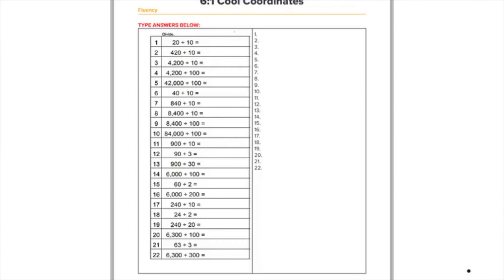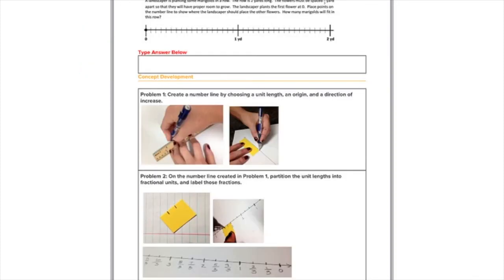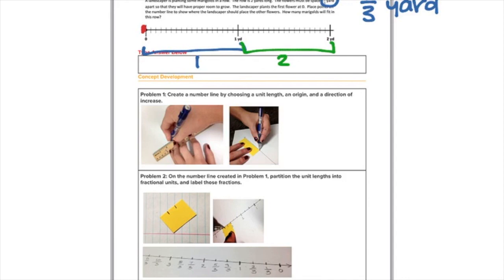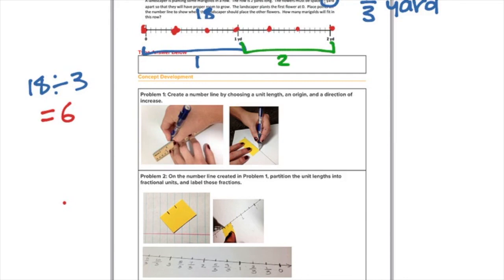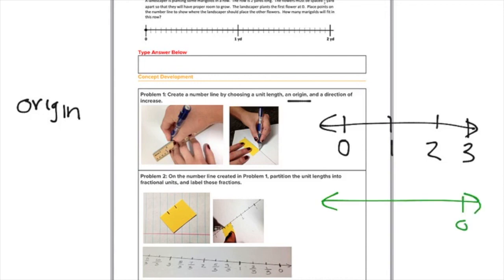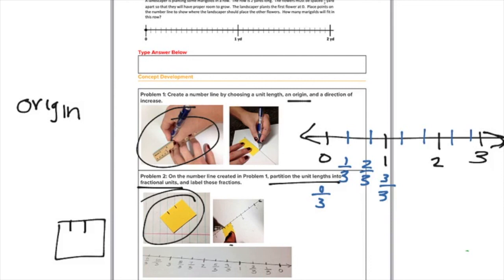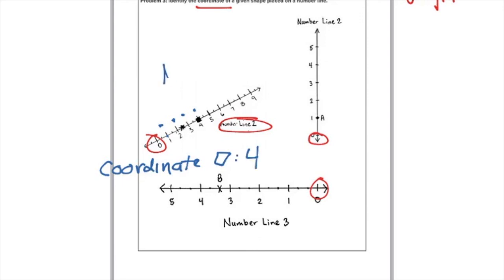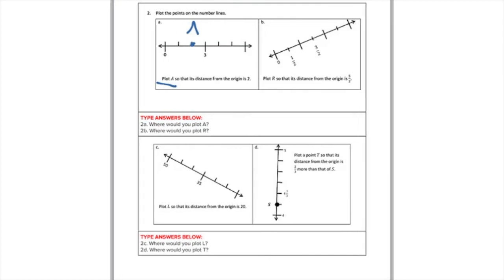April28 Module6 Lesson1 Math